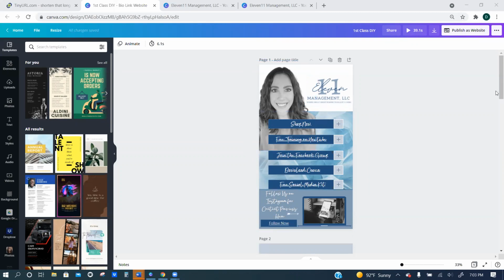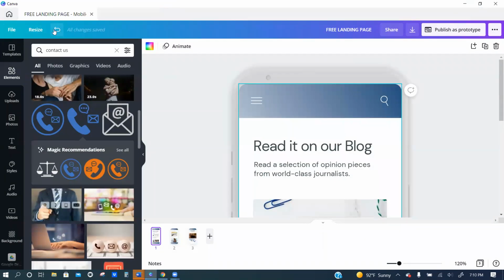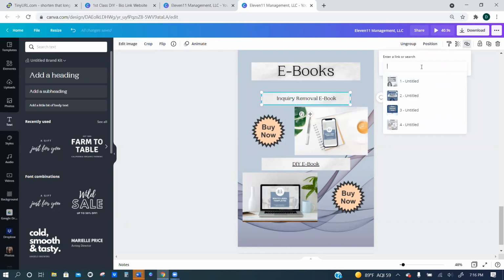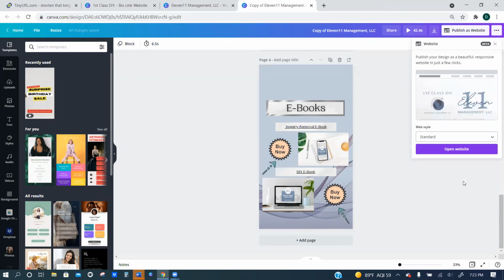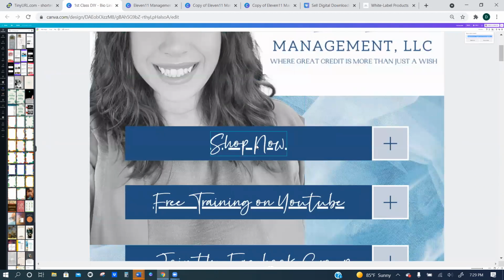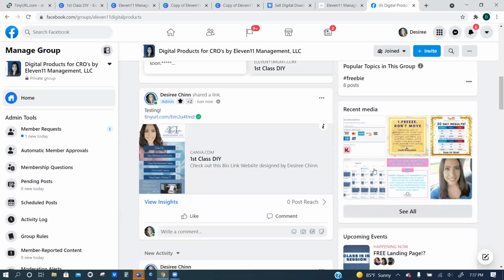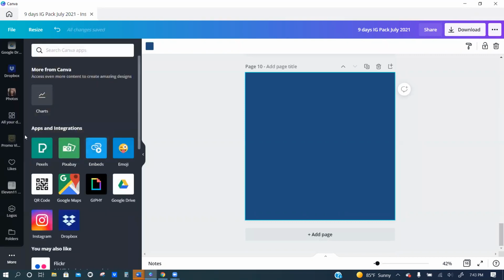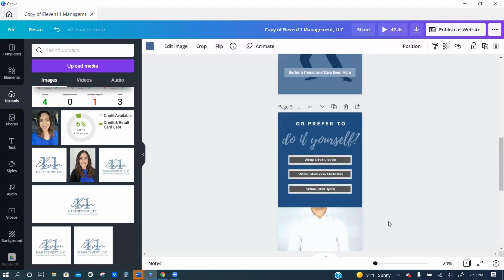Free Canva Landing Page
Learn how to create a free landing page in Canva!
***Use a "WEBSITE" as your template design (NOT Instagram Story) as your size. I made a mistake early in the video and said IG Story.***